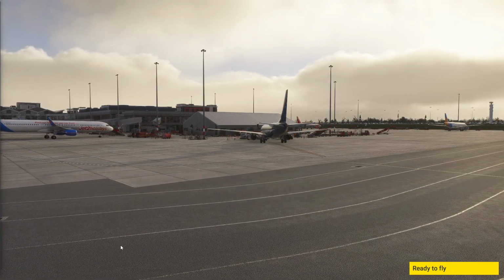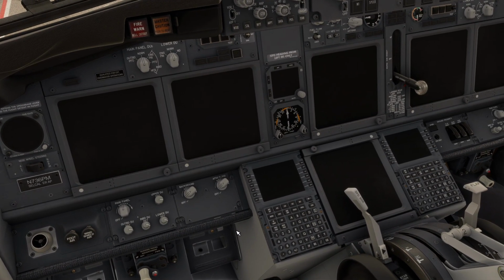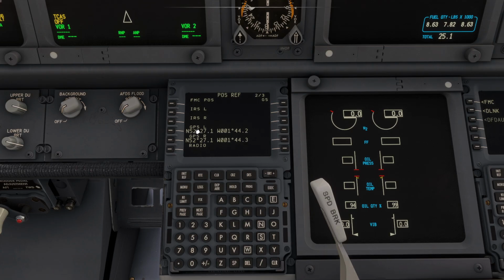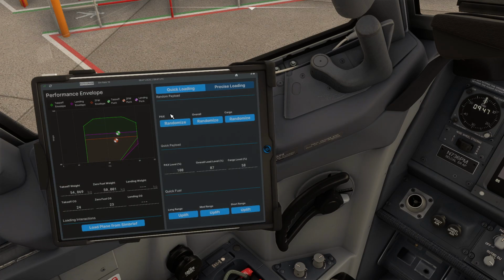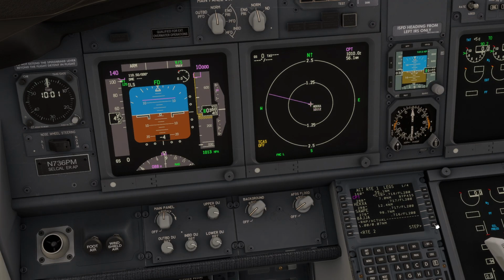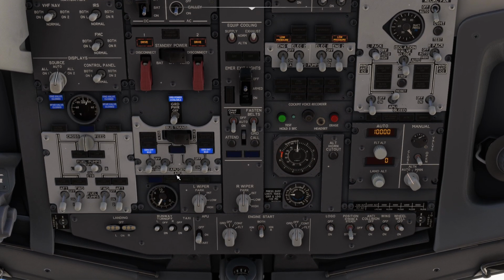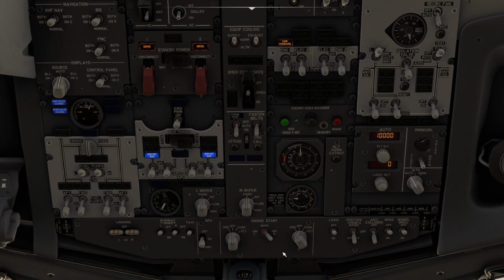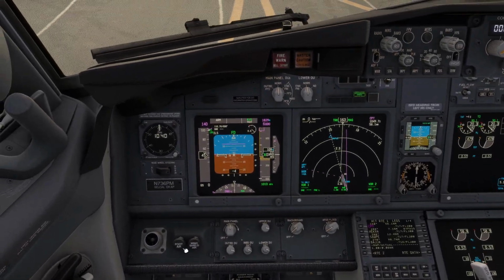PMDG 737-600 - Cold And Dark And Engine Start Tutorial - Microsoft Flight Simulator 2024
A look at the PMDG 737-600 in Microsoft Flight Simulator 2024 - starting it from cold and dark